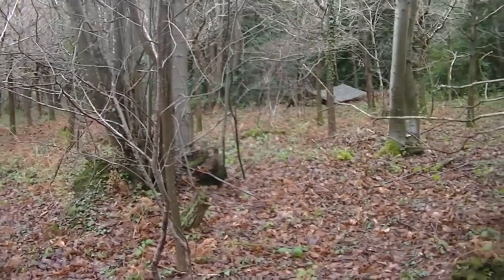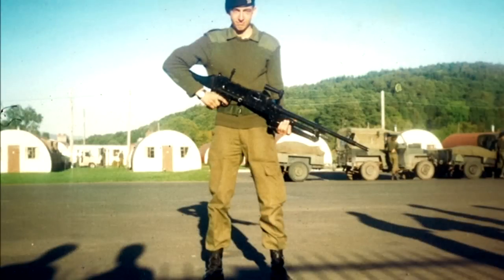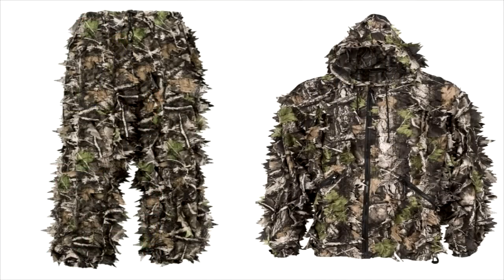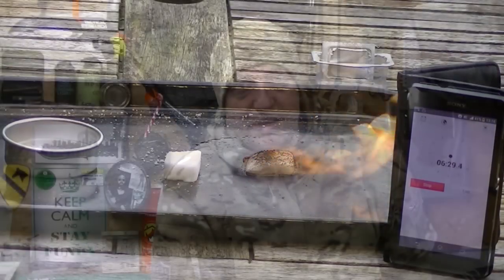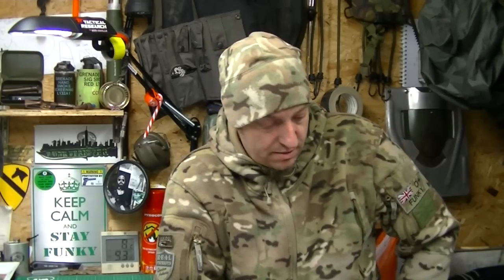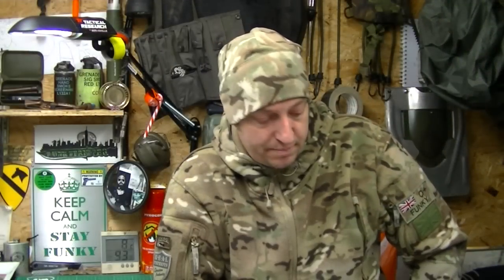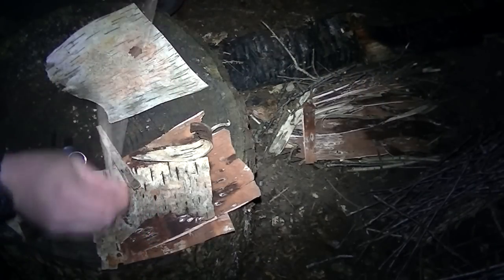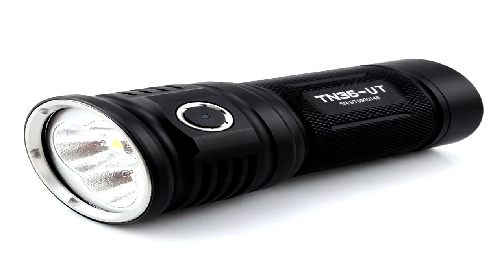BUG OUT BAG & SHTF TRAINING - DEBRIEF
This is a debrief video to see what contents need to change for my B.O.B (Bug out Bag).
Also to see what skills that need to be bought up to scratch.
Please be advised I am not an Expert in survival - just an enthusiast.
Were always learning and using Youtube to share ideas is essential.